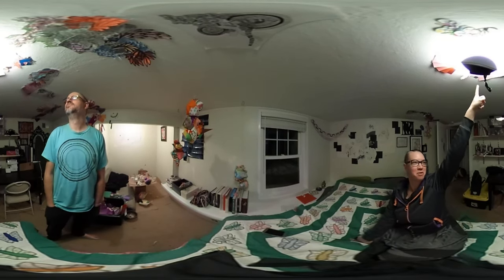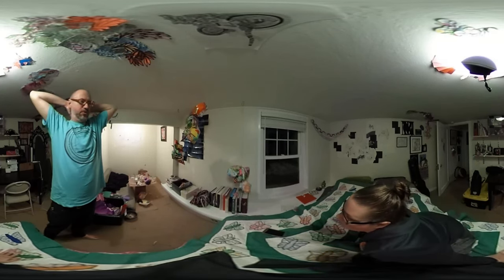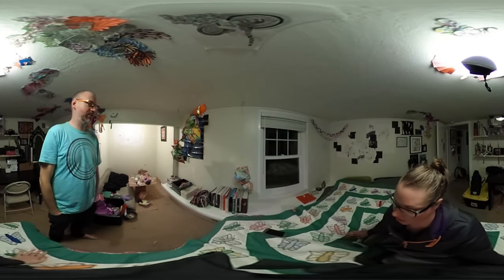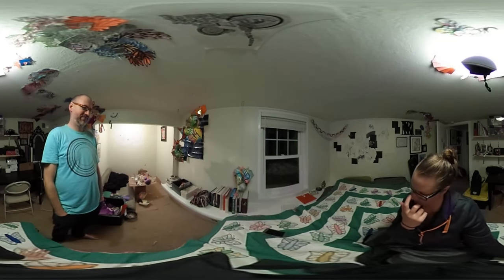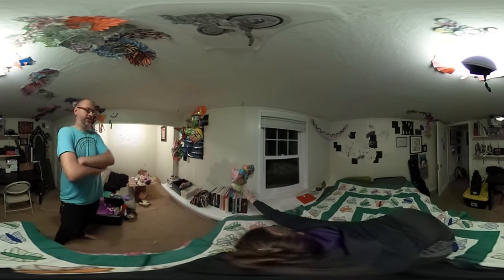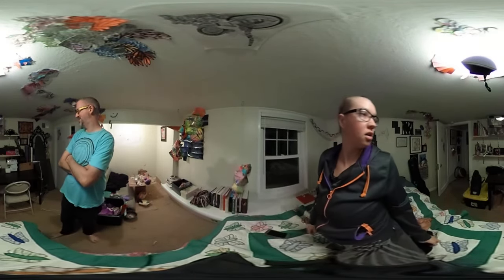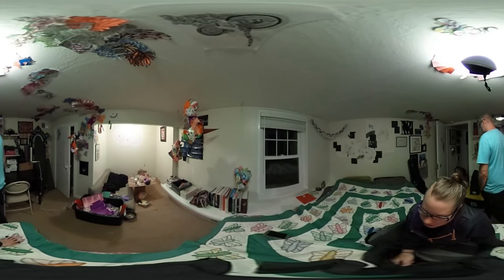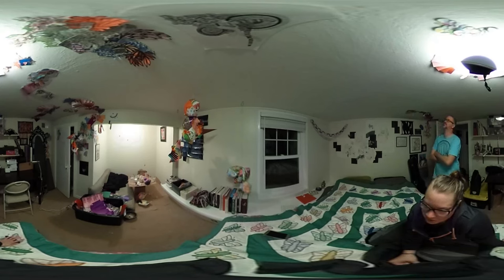Can I borrow your face?